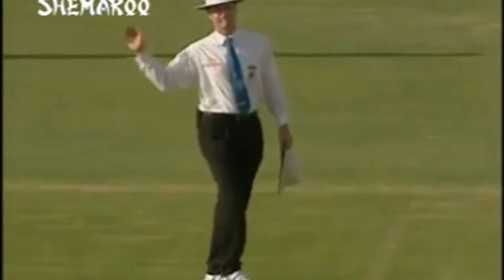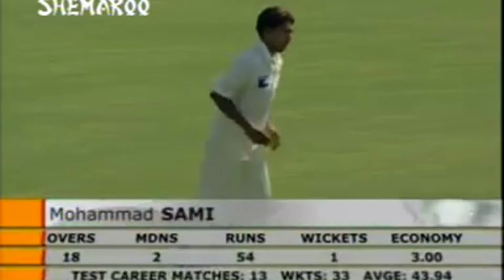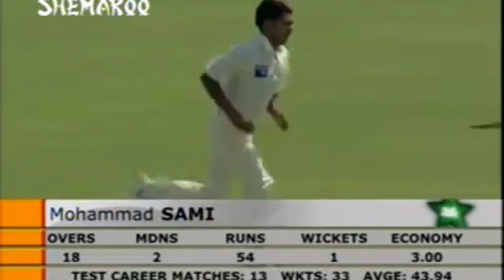virender sehwag 309 vs pakistan | India vs Pakistan